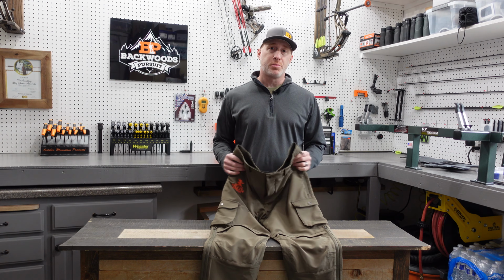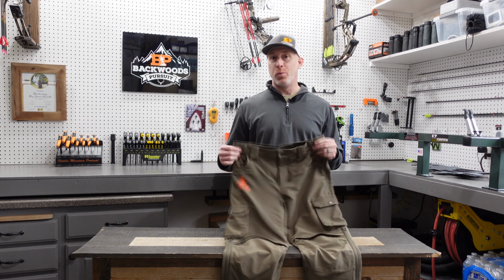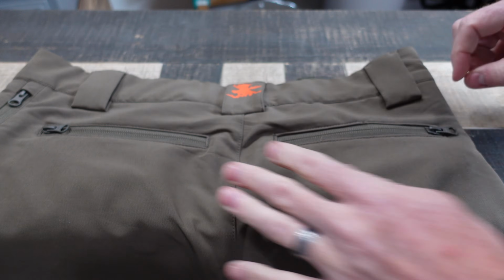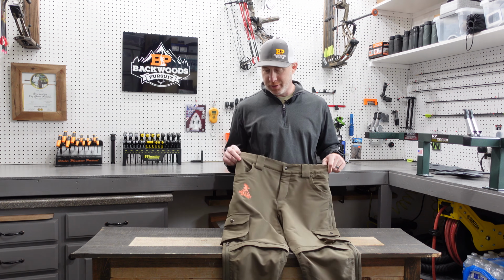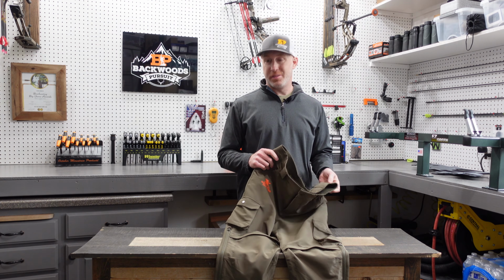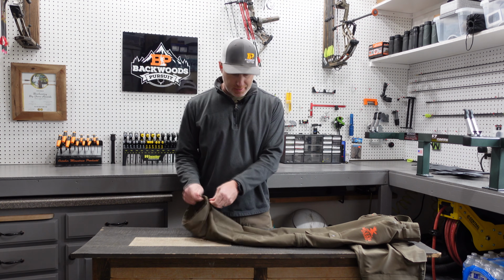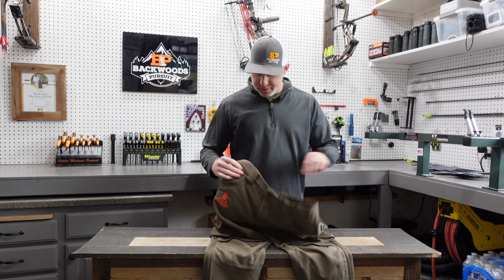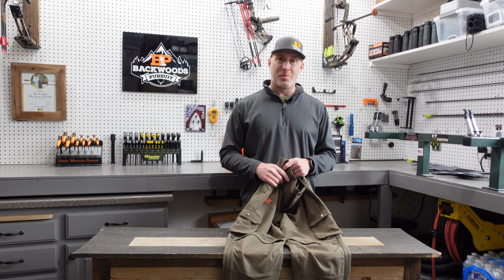Catch and Release Camo | Odyssey V1 Hunting Pants Review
In this video we go over the Catch and Release Camo Odyssey V1 Hunting pants, their latest addition to their hunting clothing lineup.  These feature rich Catch and Release hunting pants offer a ton, and are built to handle tough conditions.

00:00 Introduction
00:38 Specs
02:10 Features
04:52 Fit & Cut
05:54 Noise & Durability
06:22 Likes and dislikes